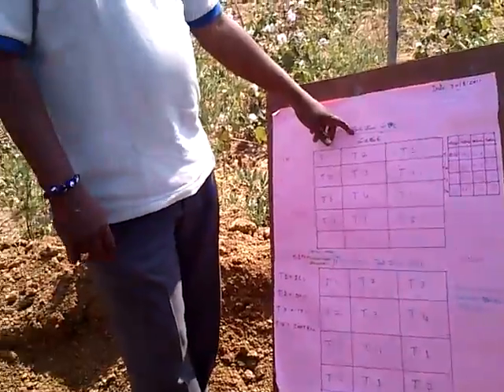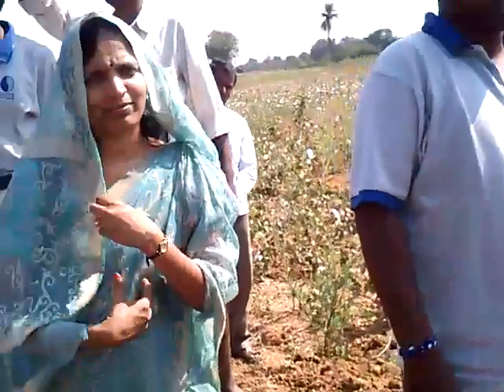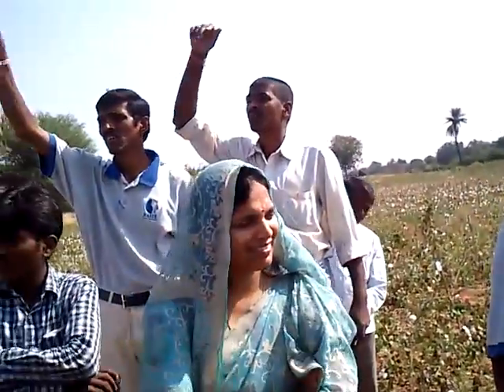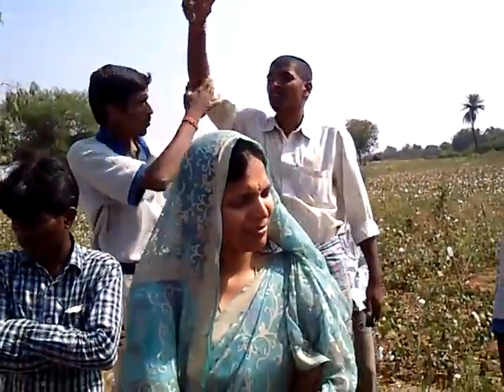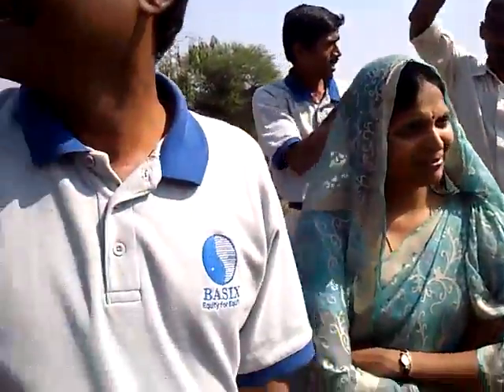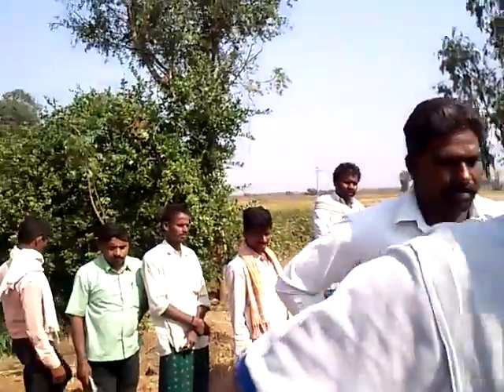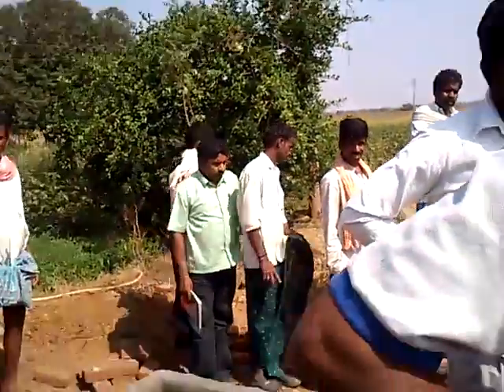BASIX Farmer Field School (FFS) in Cotton